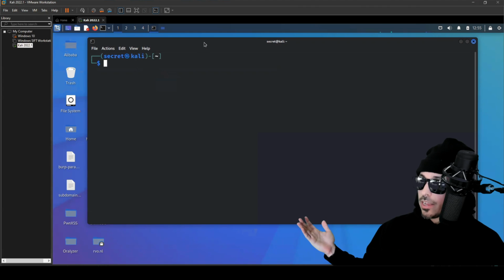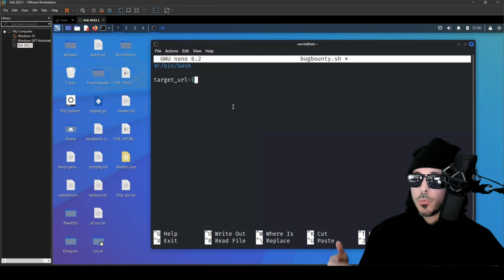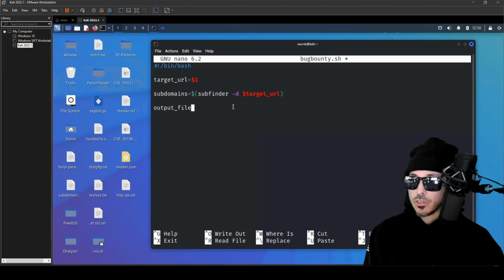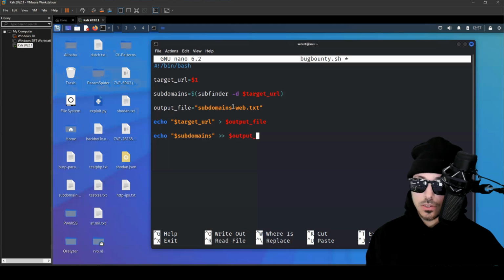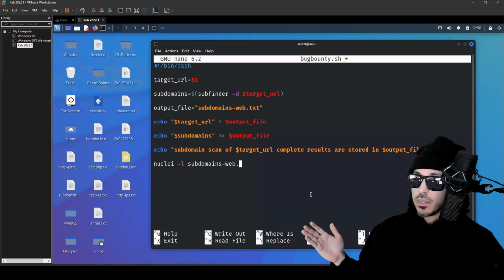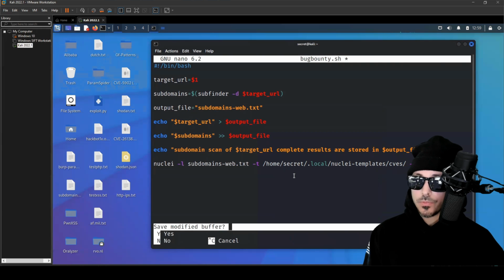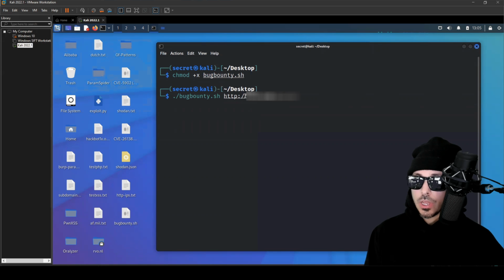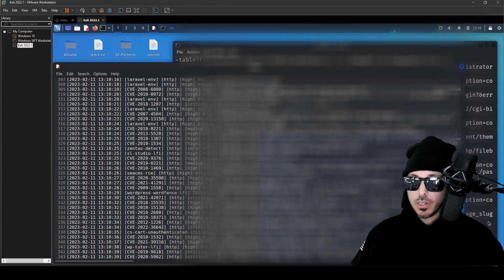Unbelievable Tips and Tricks that Every Beginner NEEDS to Know!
The goal of this video is to teach people who are new to bug bounty hunting about how to find security issues. This video will help beginners learn the skills needed to participate in bug bounty programs.